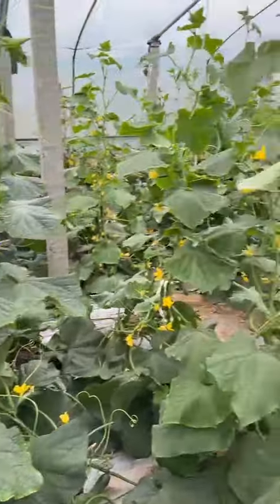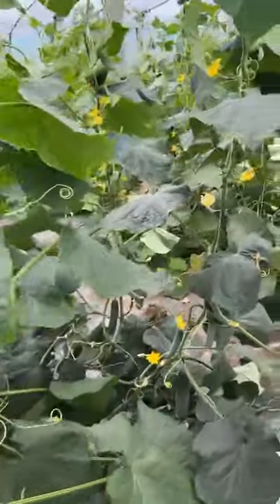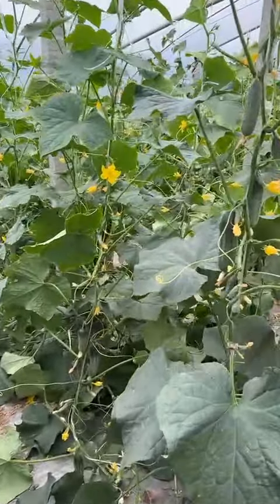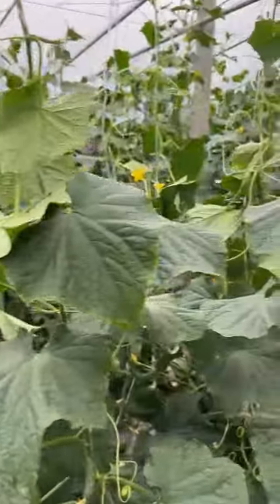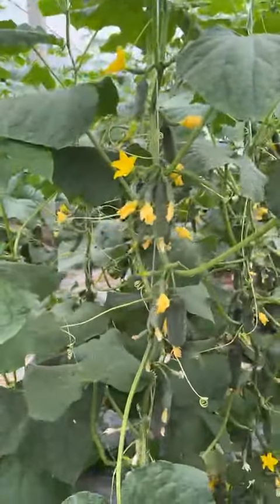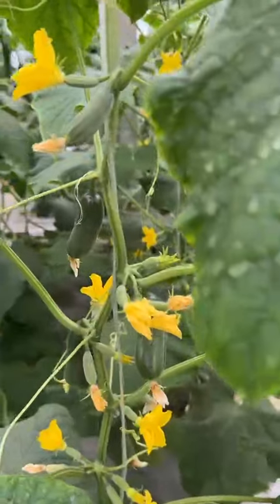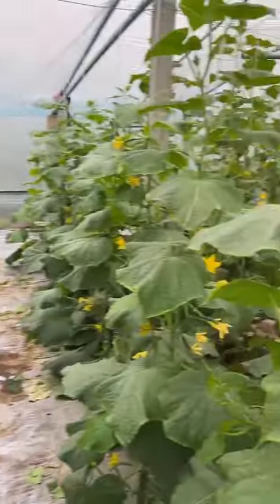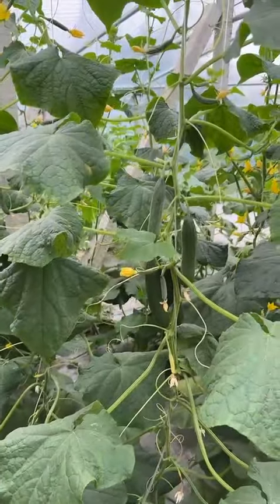Cucumber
Lianshou seed is a constituent company of Lianchuang seeds. Lianshou seeds located in Shijiazhuang city. It is specialized for developing varieties for foreign market Since 2011. Depending on the advantage of the unique natural geographical and the abundant genetic resources, we have generated more than 50 commercial vegetable varieties. At the same time, we cooperates with 12 breeders and government institutes for gene pool exchanging in seed breeding projects. Our seed products including melon, squash, watermelon, tomato, pepper, eggplant, cabbage and so on. Our breeding and demo farms located in Shijiazhuang and Changji China. Total area is 13 hectares.